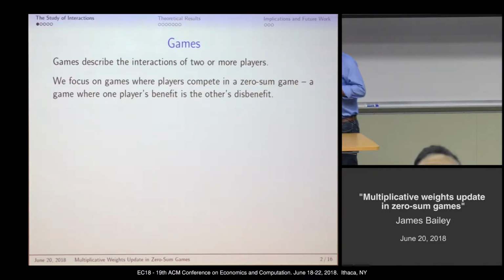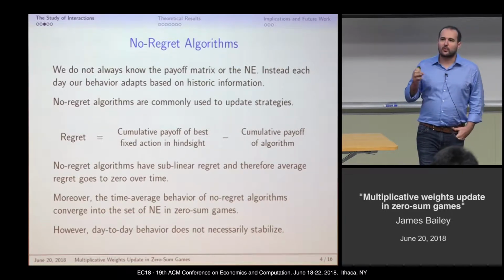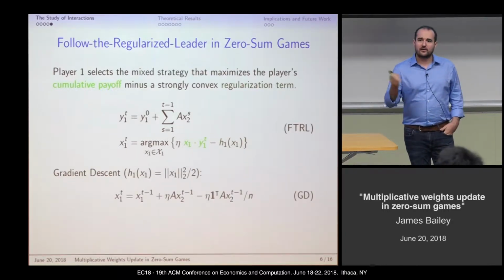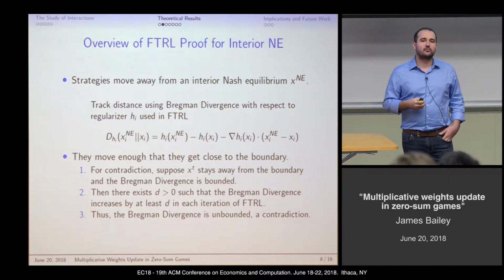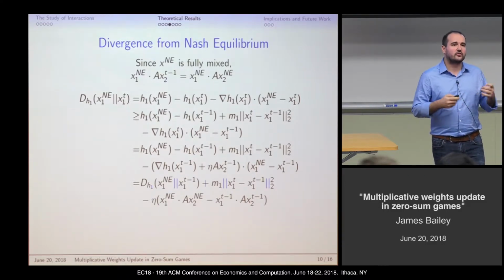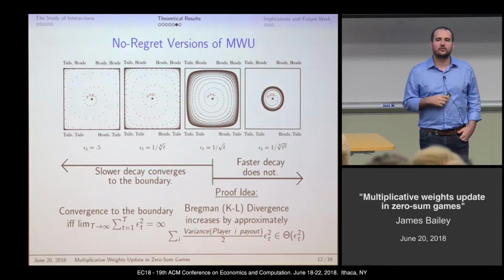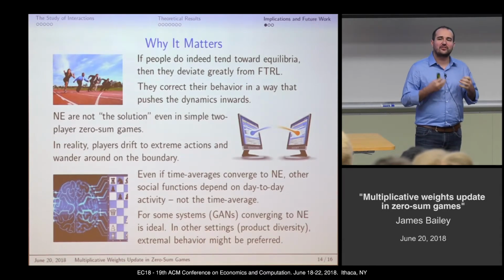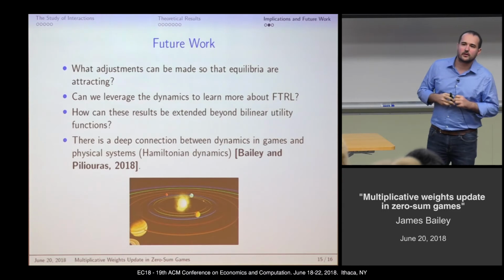EC'18: Multiplicative Weights Update in Zero-Sum Games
Title: Multiplicative Weights Update in Zero-Sum Games
Authors: James P. Bailey, Georgios Piliouras
Speaker: James P. Bailey
Session: 6a: Equilibrium Dynamics